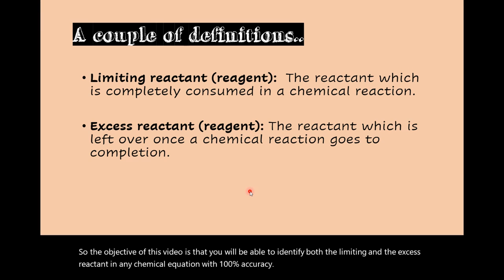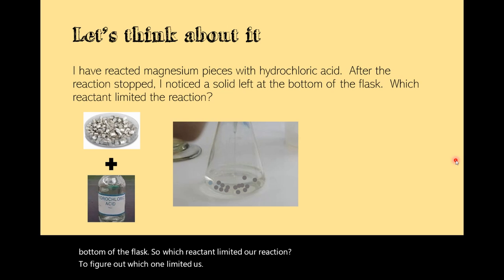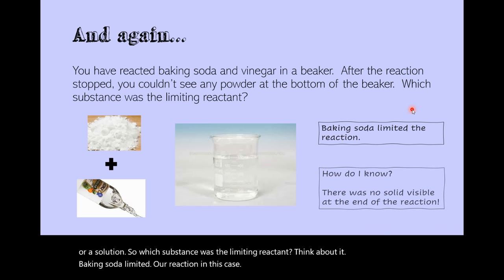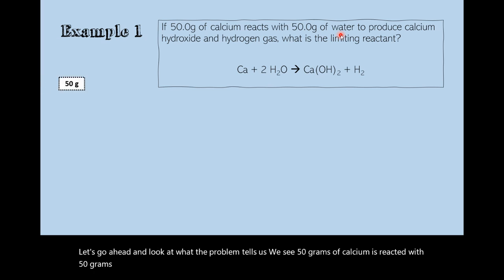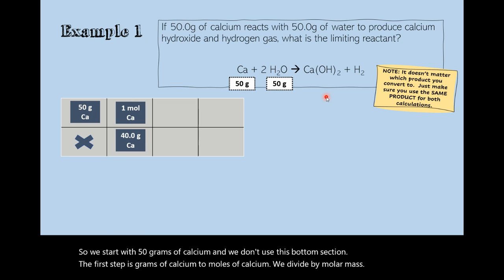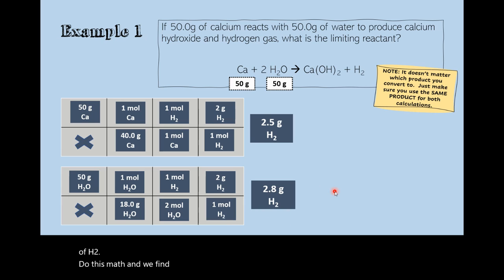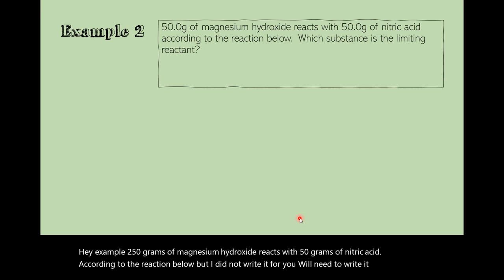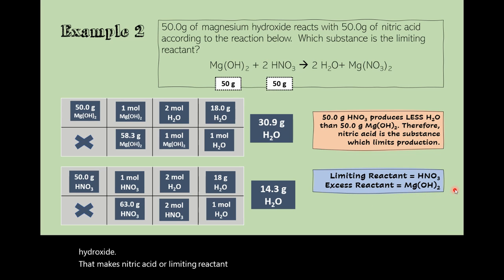Limiting and Excess Reactants